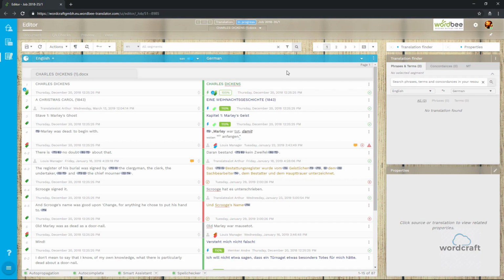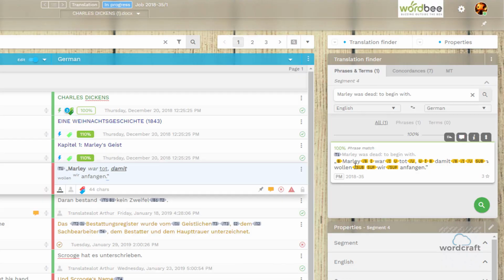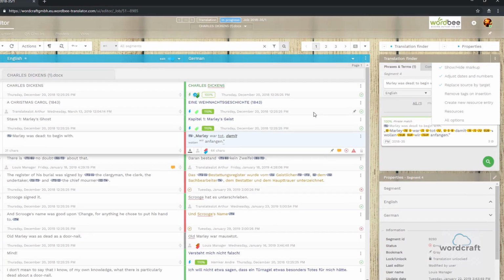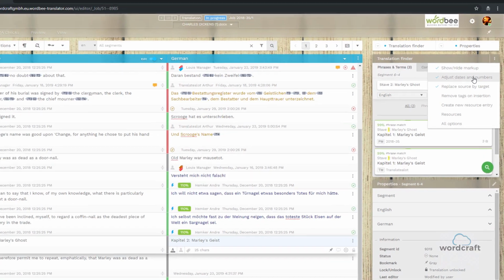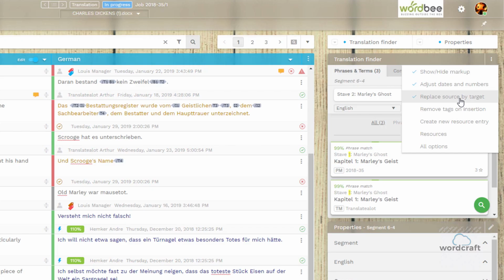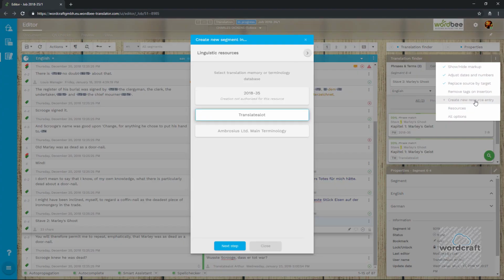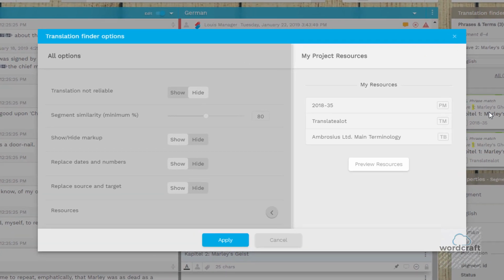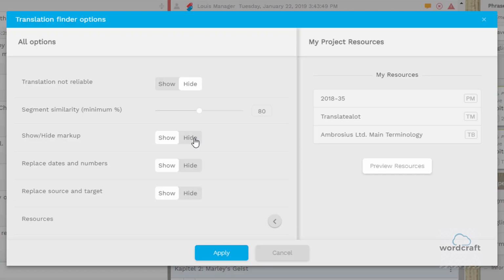Wordbee CAT Editor Tutorial Ep 17 Configuring Translation Finder Properties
See how to configure the Translation Finder properties to control the matches you see.